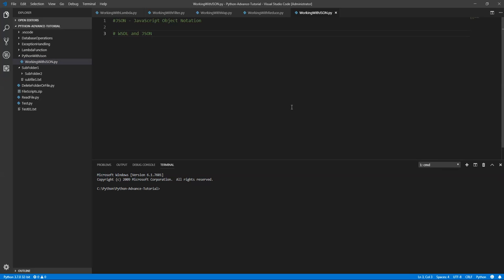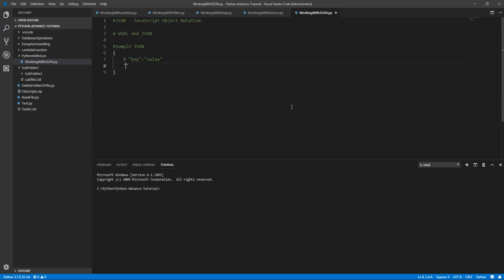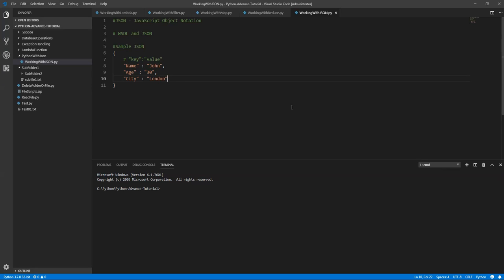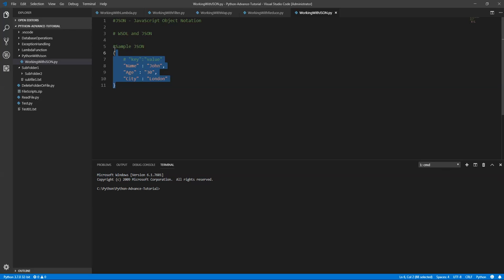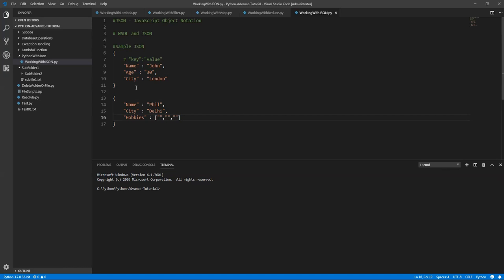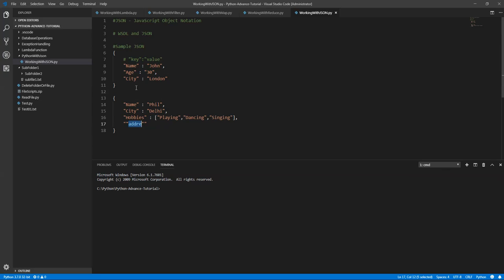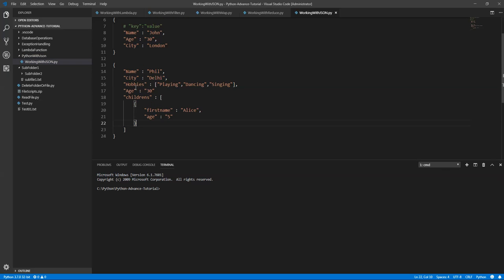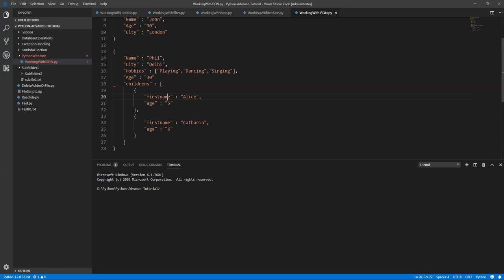#20 Python JSON Introduction